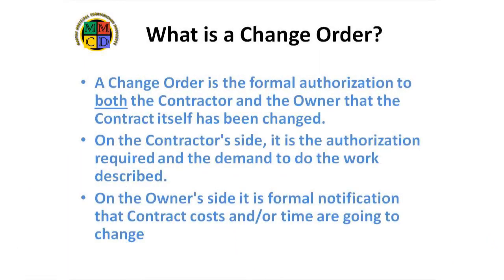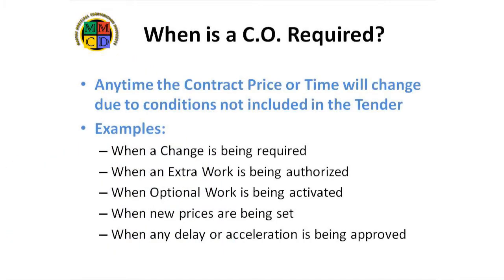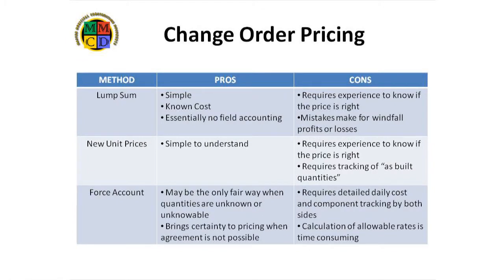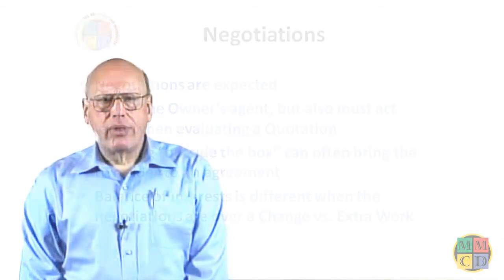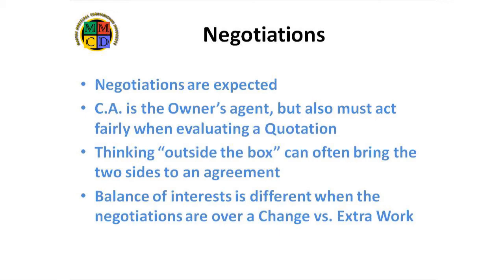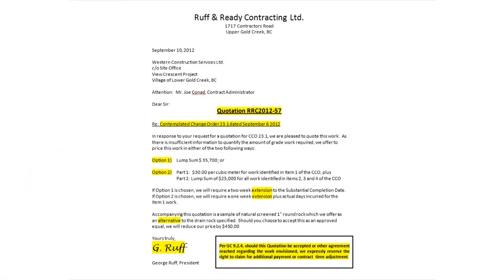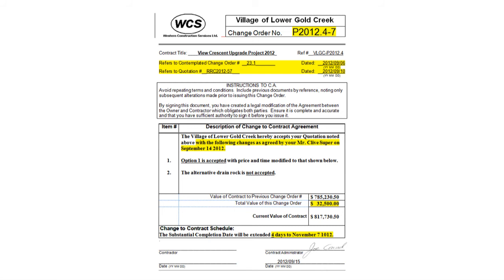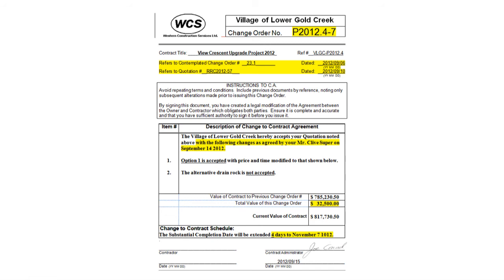Issuing a Change Order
Questions about issuing a change order? Brian Weeks, Senior MMCDA Course Instructor, answers your questions in this Contract Consideration video.